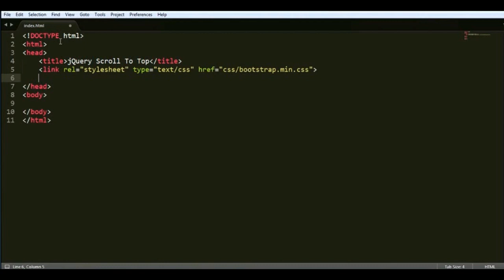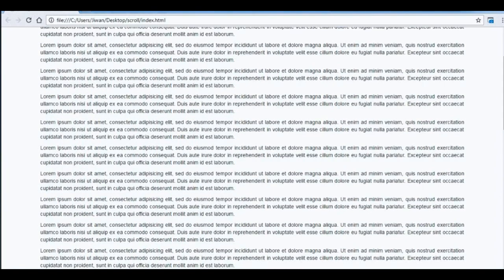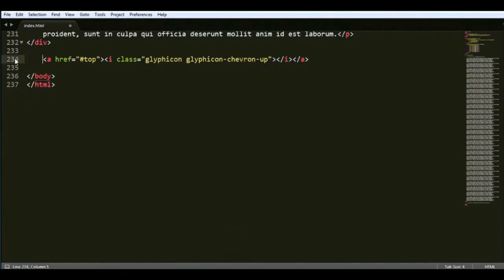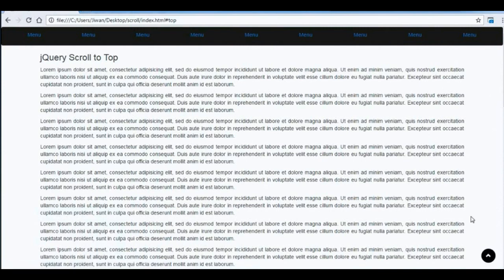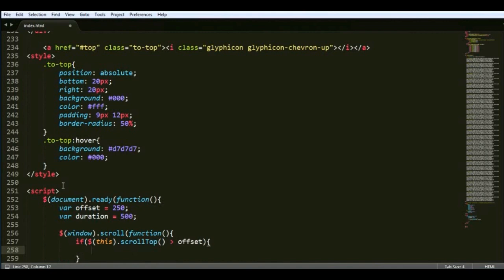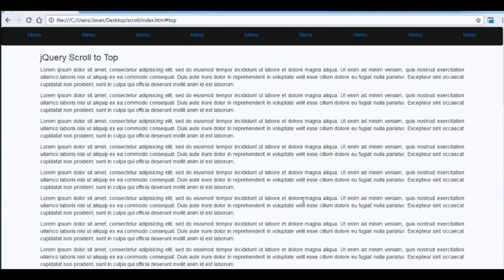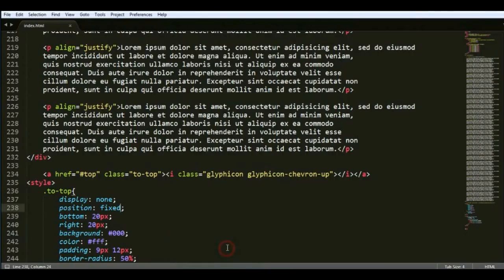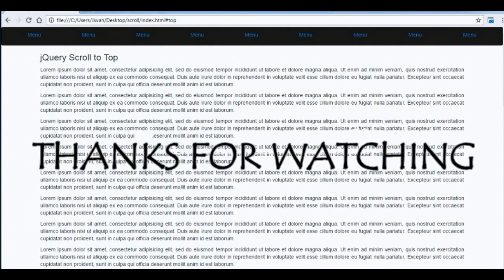Jquery Scroll To Top Tutorial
jquery smooth scroll to top using animate explained